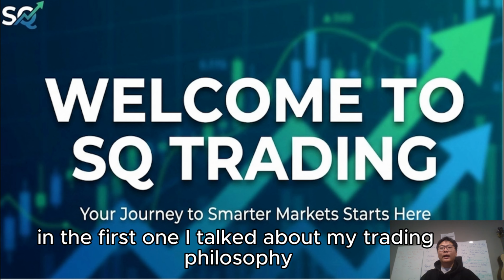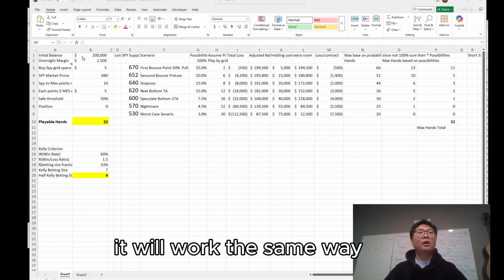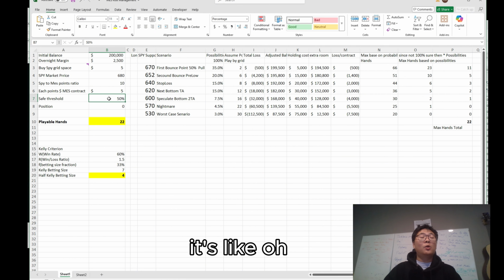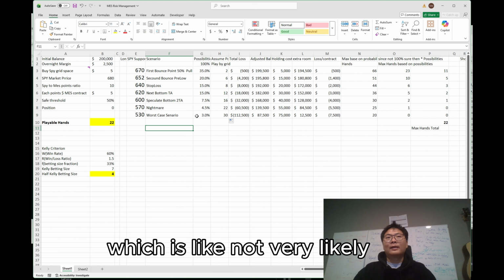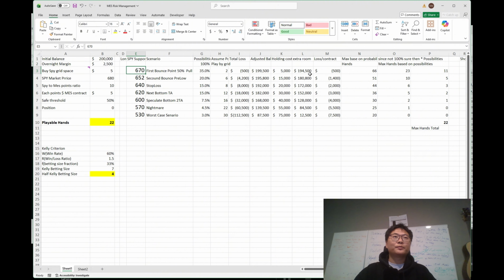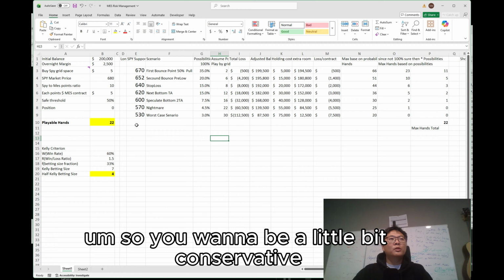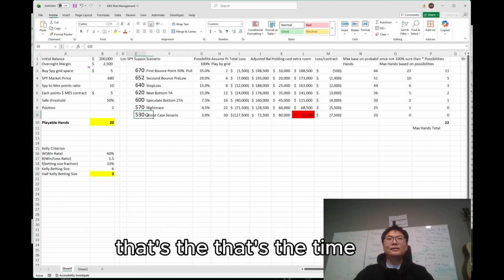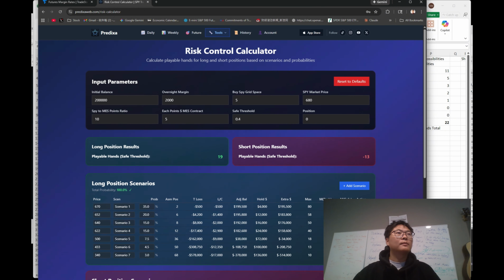Stop Getting Liquidated: The Ultimate Futures Risk Calculator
In this video, I break down the biggest problem futures traders face: uncertainty. I’ll show you my personal "Scenario-Based" risk management system that helps you sleep at night, even when holding positions. We’ll cover how to build it in Excel, the math behind optimal betting sizes (Kelly Criterion), and a free web tool that automates the whole process.

📈 ABOUT THIS TOOL: This tool helps swing traders dealing with MES (Micro E-mini S&P 500) and other index futures determine their risk of ruin. By assigning probabilities to different support levels (Scenarios), you can calculate a "Safe Contract Size" that prevents liquidation while maximizing potential growth.